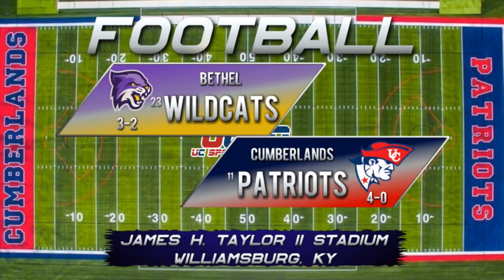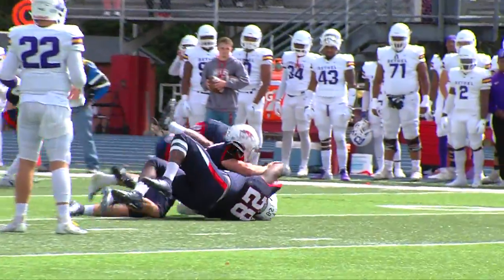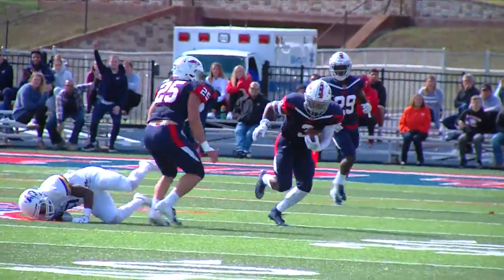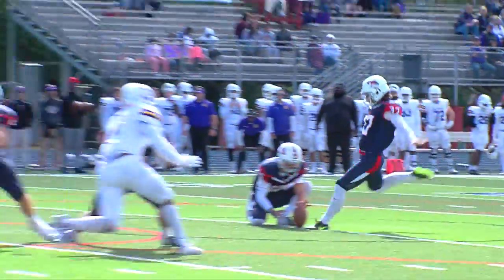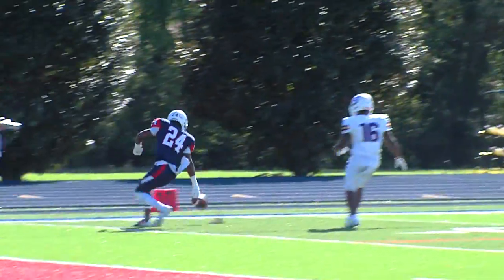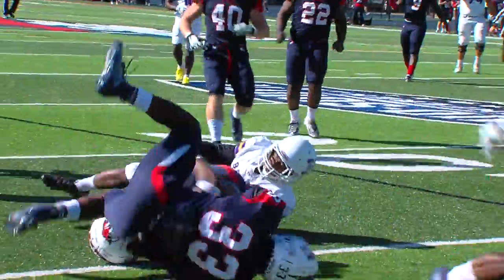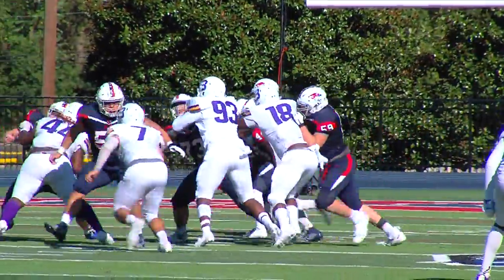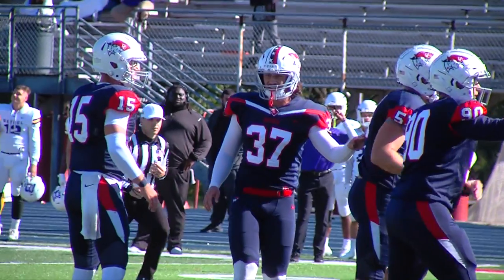University of the Cumberlands - Football vs. Bethel University 2019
The #11 ranked University of the Cumberlands Patriots take down the #23 Wildcats of Bethel University (W 49-21) on October 12th, 2019 in Williamsburg, KY.